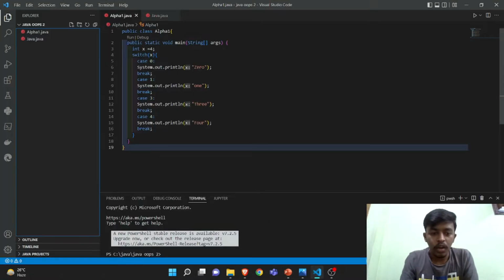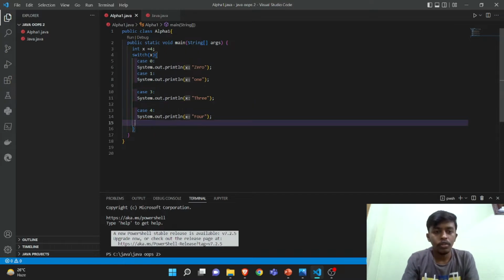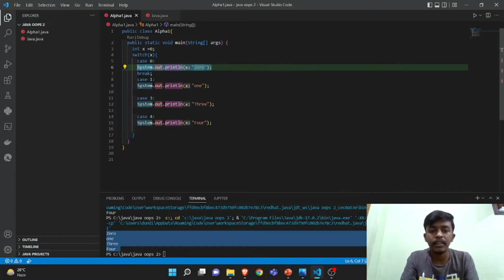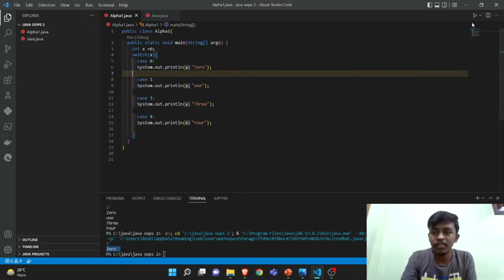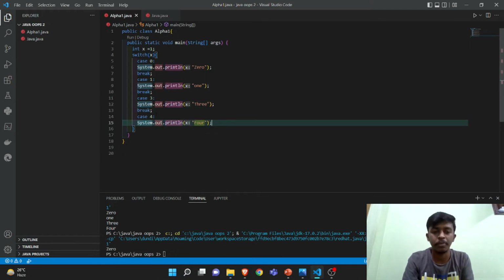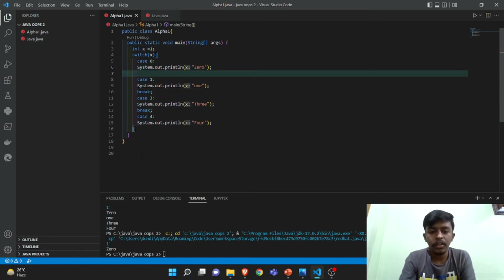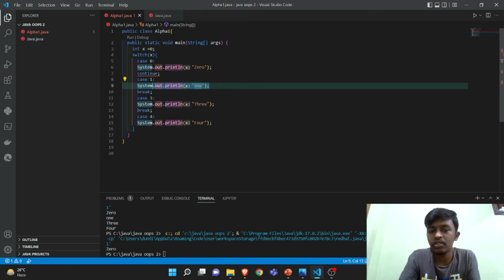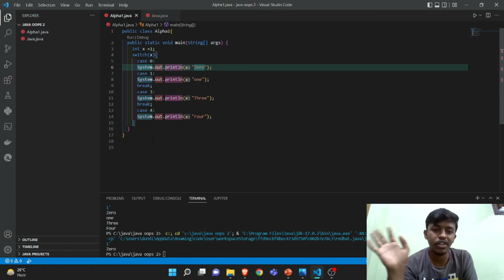BREAK - CONTINUES | V-CODE | 40 DAYS OF JAVA PROGRAMMING | CSI | VIT-AP